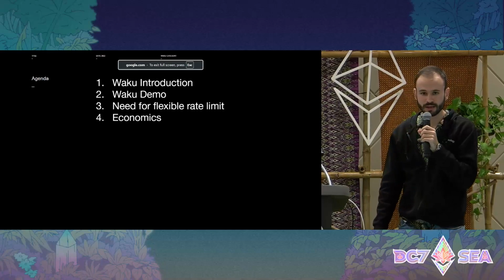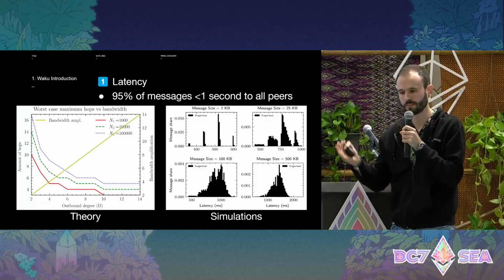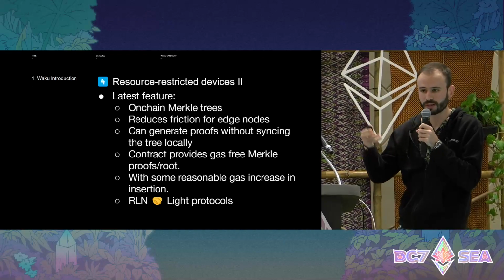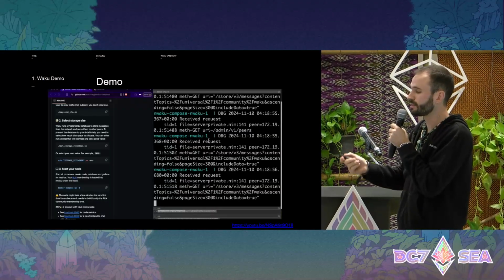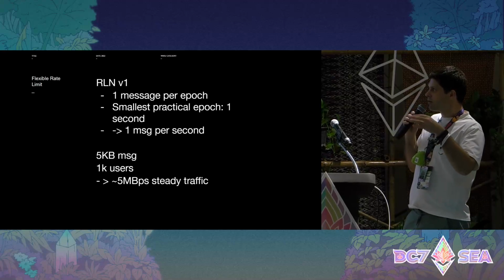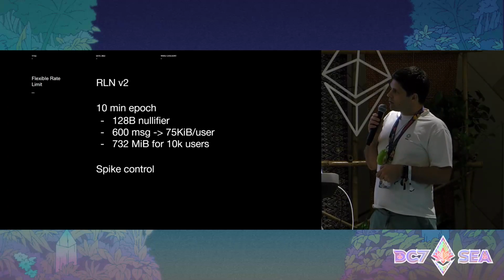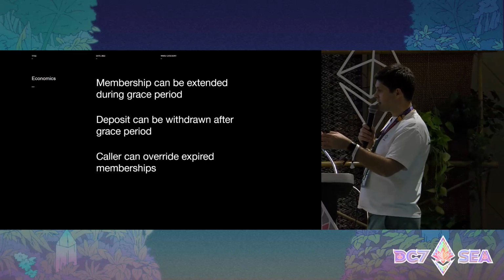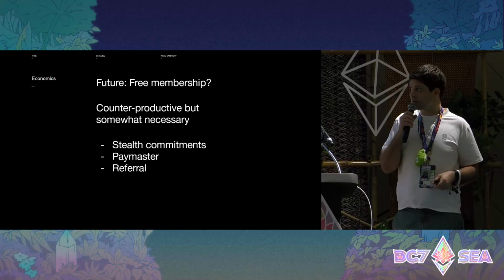RLNv2: enhanced spam protection for all peer-to-peer networks | Devcon SEA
RLN is a protocol designed to prevent DoS attacks in a privacy-preserving manner. It uses zero-knowledge proof to limit the number of actions a user can take. In a p2p network, it can be used to limit messages sent over a period of time by one sender. RLN’s latest upgrade limits to N (instead of 1) messages per epoch. Also, the Merkle tree is now built on-chain, greatly improving the UX.

Come learn how to use an implementation of RLNv2 to DoS protect a peer-to-peer network.

Speaker(s): Franck Royer, Alvaro
Skill level: Intermediate
Track: Cypherpunk & Privacy